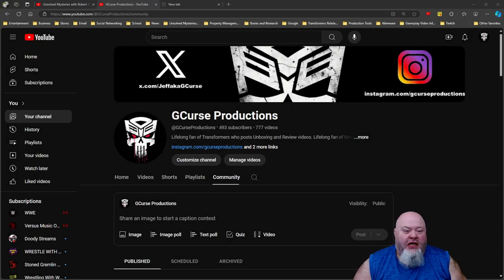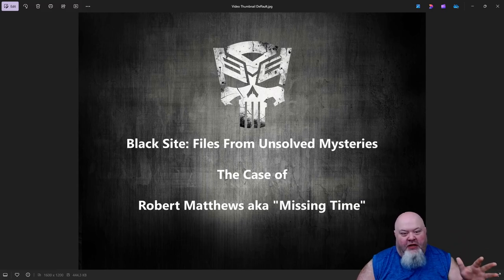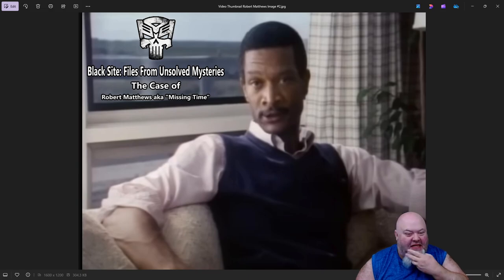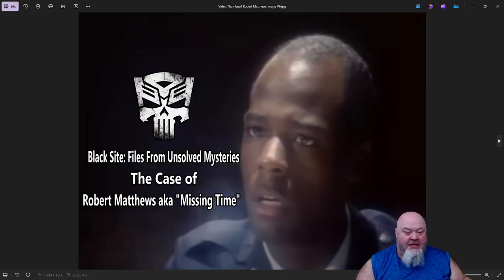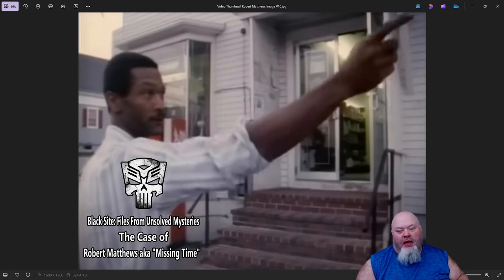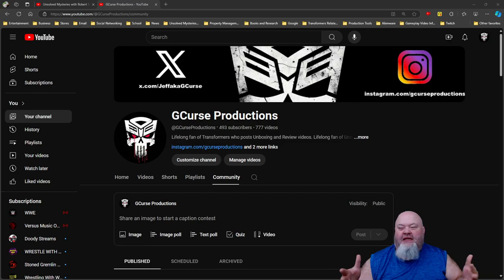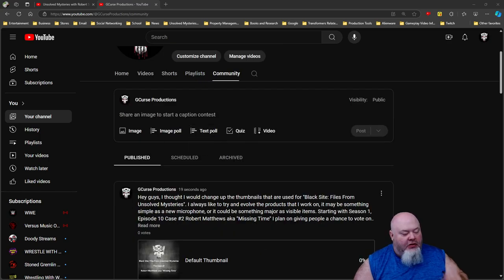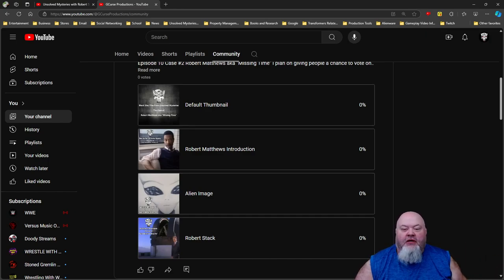Black Site: Files From Unsolved Mysteries Video Thumbnail Voting Now Open (Closes October 5th, 2024)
Hey everyone, as I laid in bed while fighting the flu, I had an idea to give you (the viewer) the chance to determine what thumbnail will be used for upcoming installments of Black Site: Files From Unsolved Mysteries. Starting with Season 1 Episode 10 Case #2 (Robert Matthews aka "Missing Time") you will have a chance to vote on a thumbnail that will be used.

If you would like to participate and vote, you can go to the community tab of my channel. There, you will find the four options for you to vote on. Voting will go on for the next two weeks cutoff will be October 5th, 2024 at 8am.

Hopefully, your vote will ultimately win.

As always, if you liked what you watched please click on the like and subscribe button, if you would like feel free to leave a comment, I like to hear what people have to say.

(Other channels may be created, not sure yet)